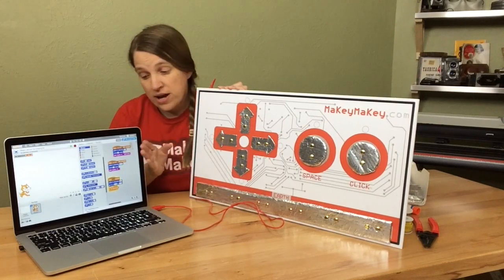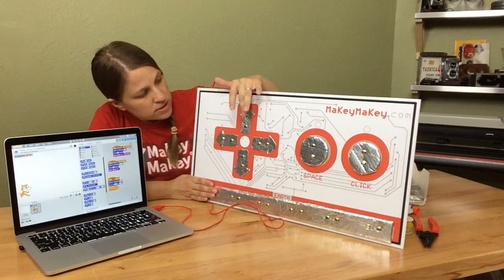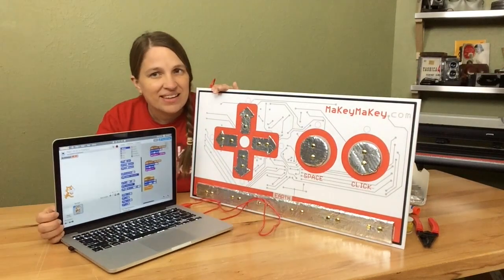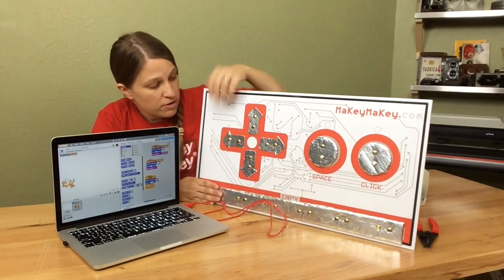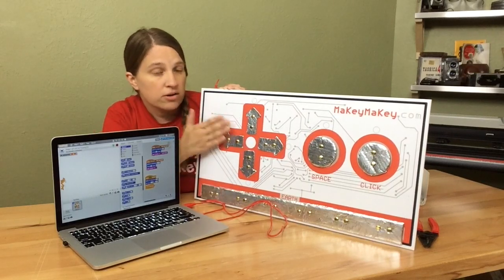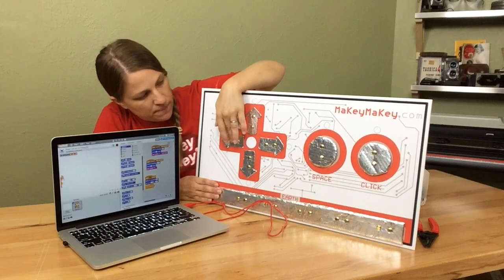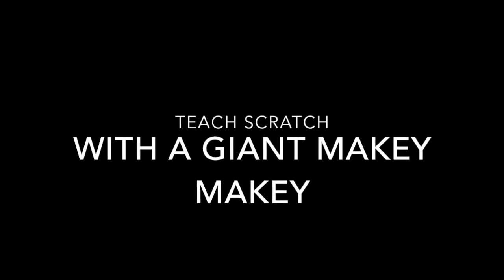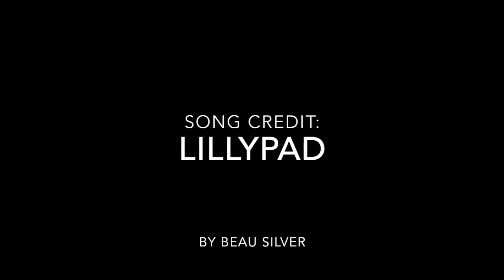Teaching Makey Makey with Scratch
This is part of a tutorial for making a gigantic Makey Makey! What can you do with a giant Makey Makey? Teach kids about coding with Scratch!